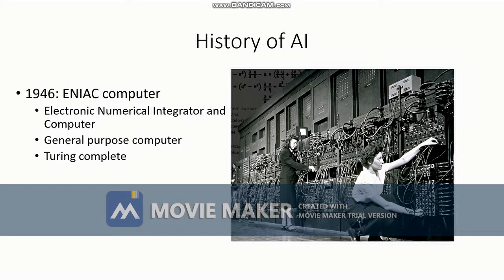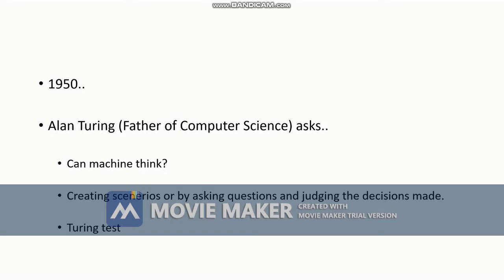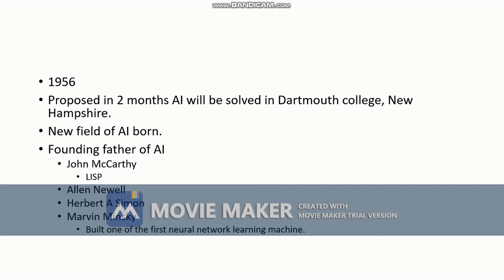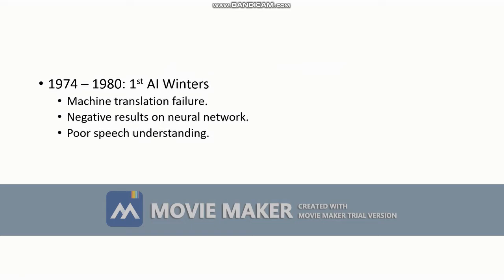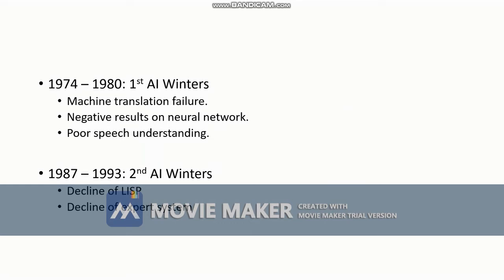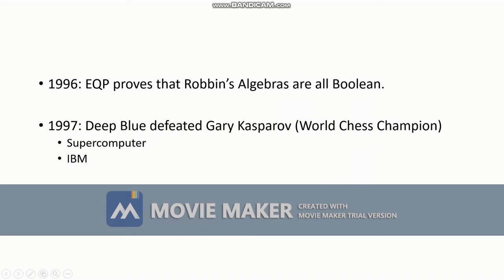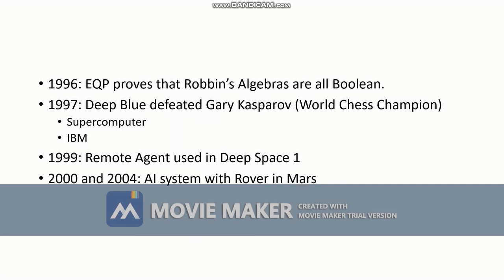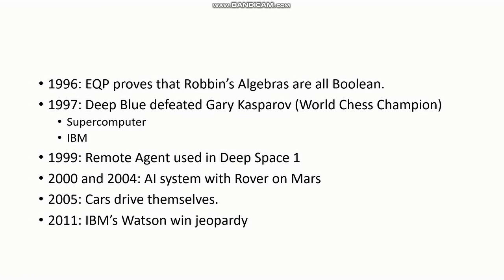History Of Artificial Intelligence | Day 2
In this video we will see the history of artificial intelligence.